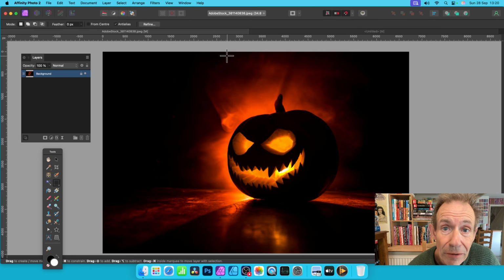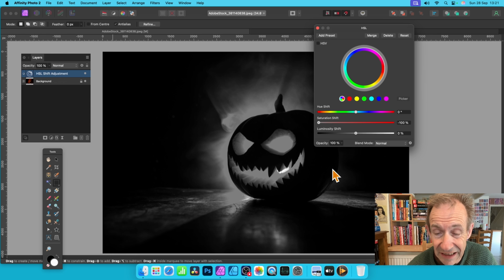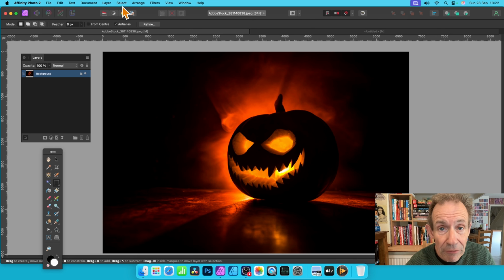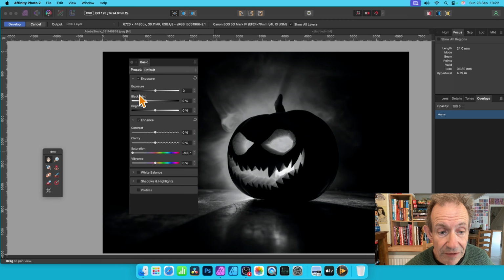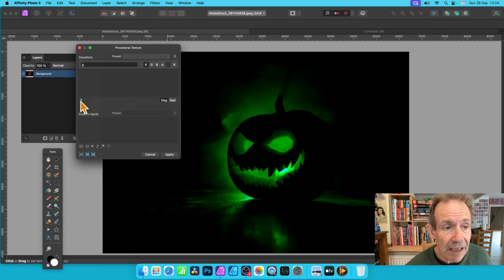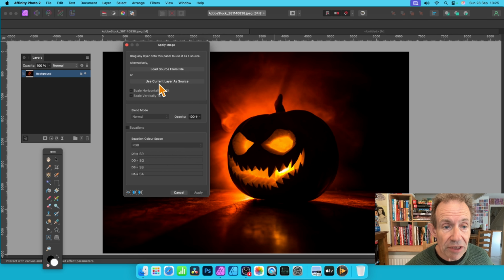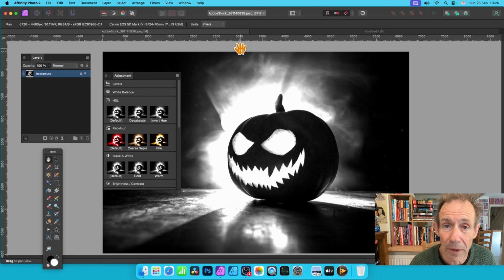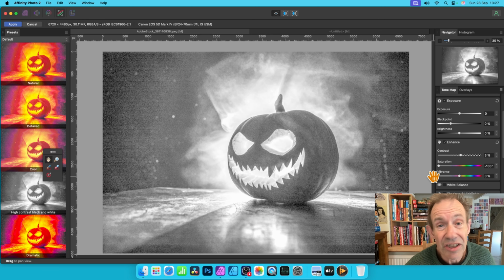Affinity Photo Colour To Grayscale | How To Tutorial | Multiple Ways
Multiple ways to convert an image from colour to greyscale / b&w in Affinity Photo